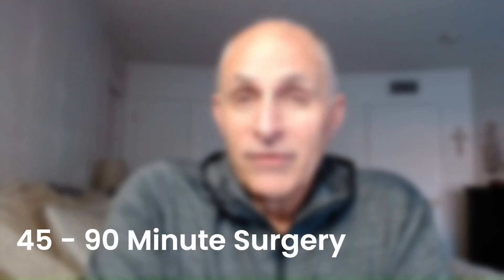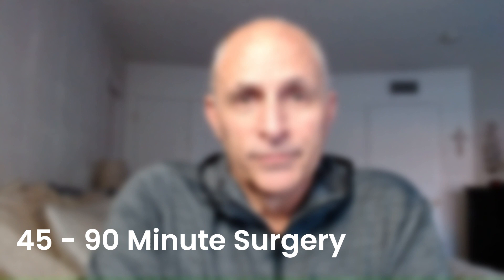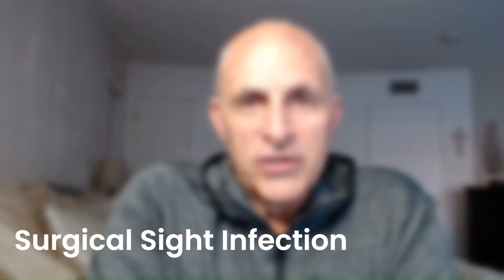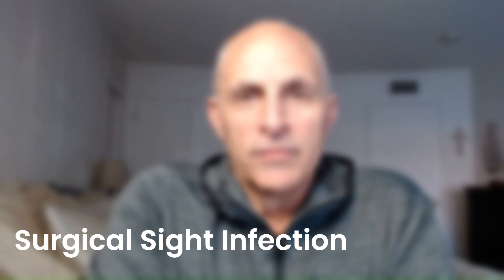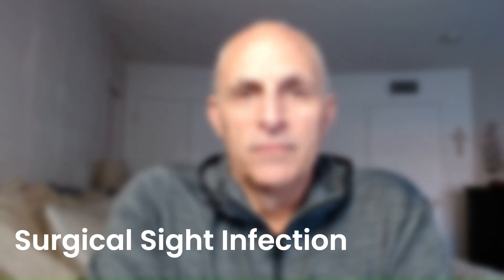Hip Replacement: The 90-Min Change That'll Rock My World!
Just 90 minutes to rock my world with a new hip! Join me in this hip replacement vlog as I embark on a transformative journey to regain mobility and independence. From signing mountains of paperwork to undergoing unique pre-op routines like antiseptic nasal swabs and full-body antiseptic showers, I'm taking you through every step of the process. The surgeon assures a routine procedure, but the preparations are anything but ordinary. Discover the intricate details of infection control and how physical therapy plays a critical role in my recovery. This is a quick review of my experience, filled with personal insights and a touch of humor to lighten the mood. If you're considering a hip replacement or just curious about the process, you're in the right place. Let's dive into the world of quick recoveries and life-changing surgeries together.

CHAPTERS:
0:01 - Pre-Op Consultation Tips
1:12 - Post-Surgery Expectations
1:54 - Infection Prevention Strategies
3:41 - Surgery Preparation Guide